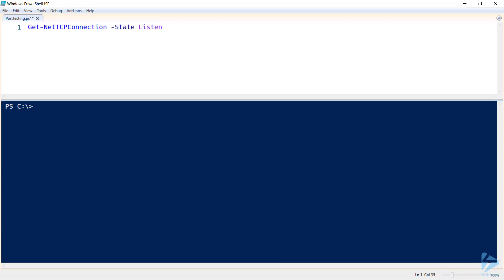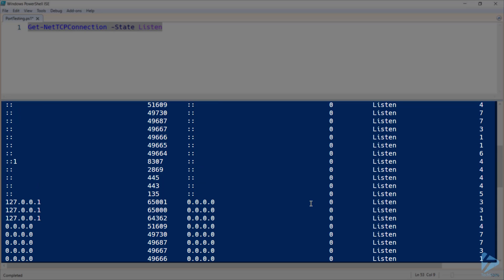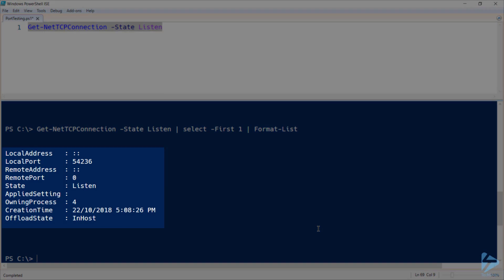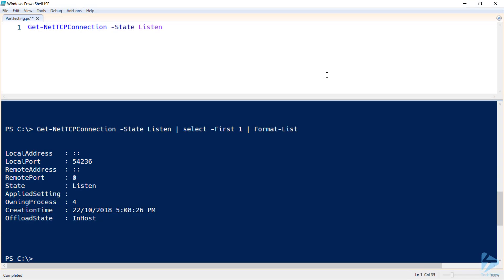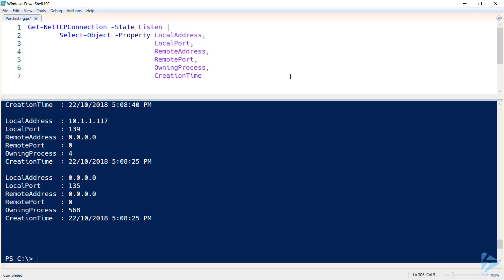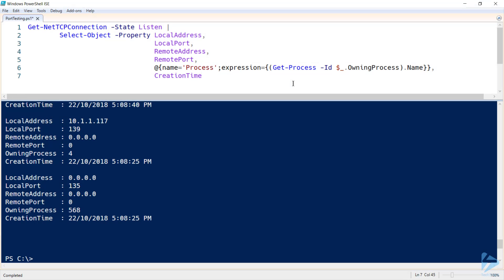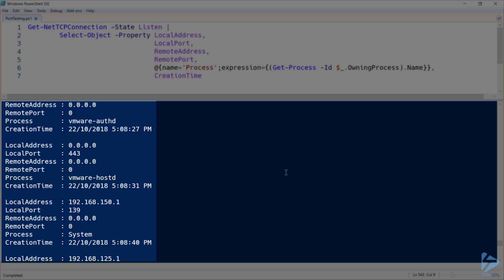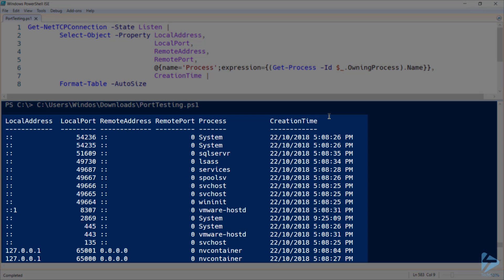How To Find All Listening Ports On A Windows Computer With PowerShell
Trying to spin up a new application that needs to be accessible over the network, but finding out that the port it wants to use has already been claimed? Can't change the port within the application? I guess you're going to have to find which other application already claimed it.

But don't go blinding closing processes, instead use PowerShell to list all currently listening ports and identifying which process has claimed them.

In this snip, Josh will show you how to use the Get-NetTCPConnection cmdlet to quickly identify TCP ports that are listening for connections from the network, and their owners.

Prerequisites include:
PowerShell